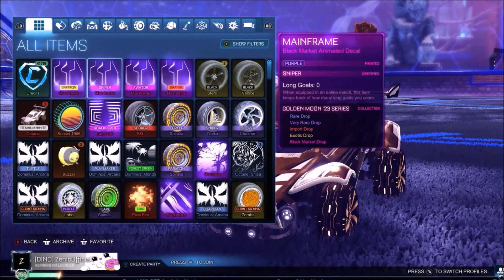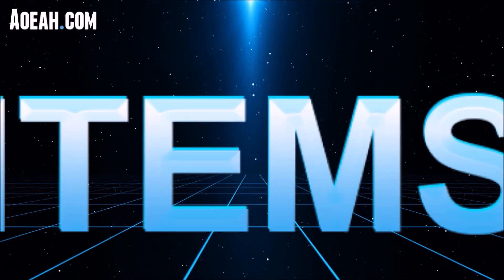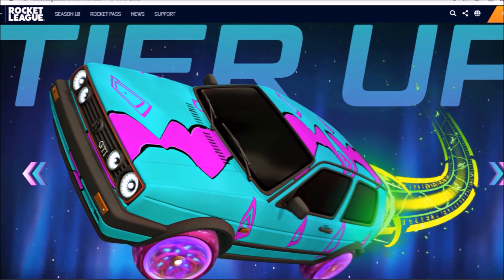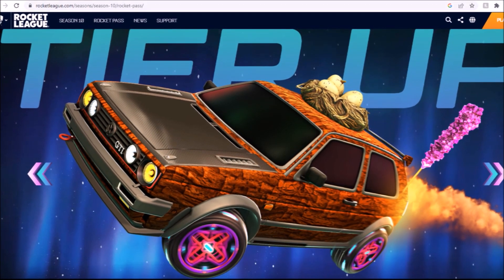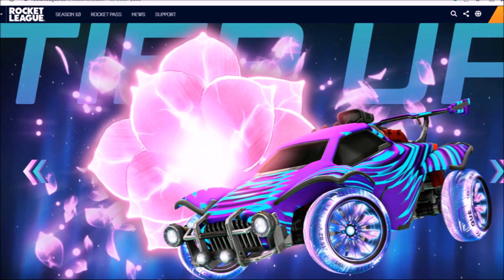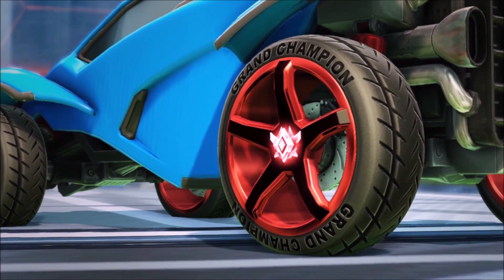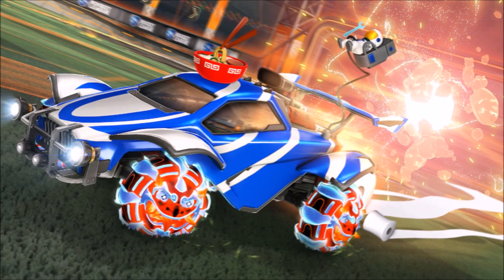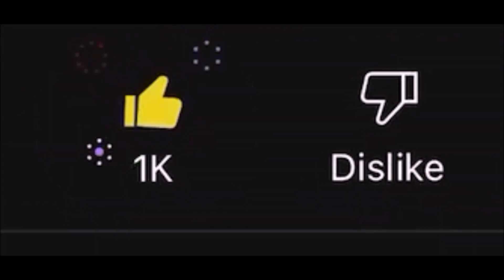ALL *NEW* SEASON 10 ITEMS ON ROCKET LEAGUE!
Today we take a look at every single item coming to the game with Season 10 including the Rocket Pass, tournament rewards and so much more in Rocket League!